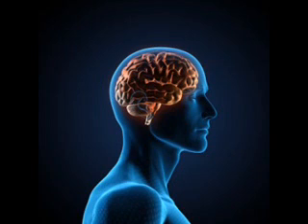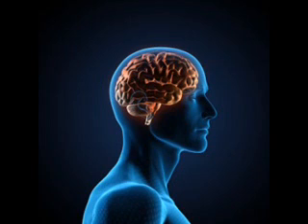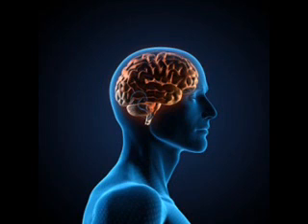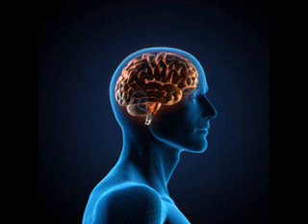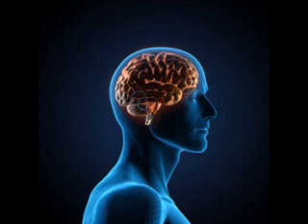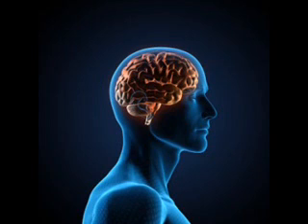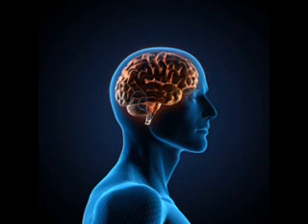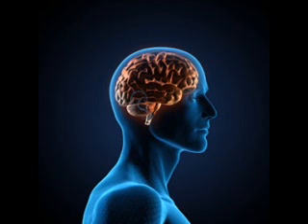Brain Evolution (II) Dr. Linden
David J. Linden, Ph.D., is a Professor in the Department of Neuroscience at the Johns Hopkins University School of Medicine. His laboratory has worked for many years on the cellular substrates of memory storage in the brain and a few other topics. You can see a list of some of his lab's recent scientific papers here. He has a longstanding interest in scientific communication and serves as the Chief Editor of the Journal of Neurophysiology.